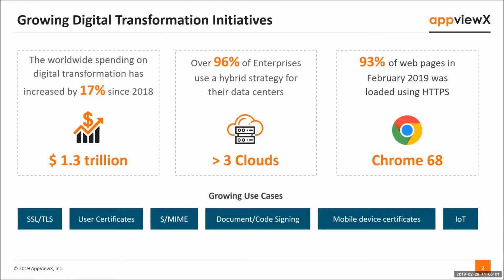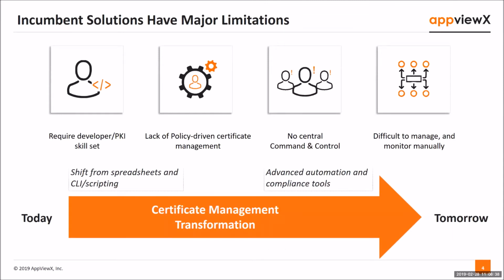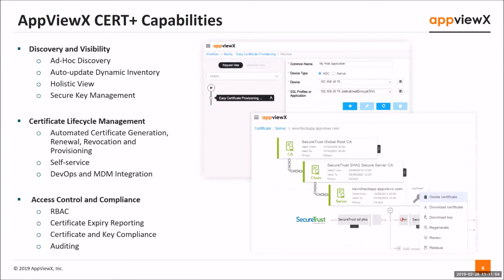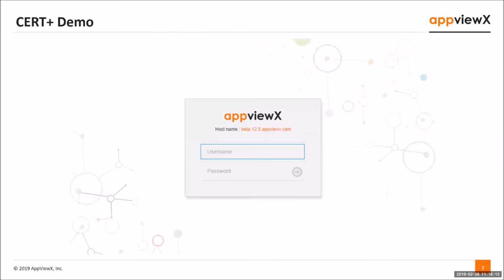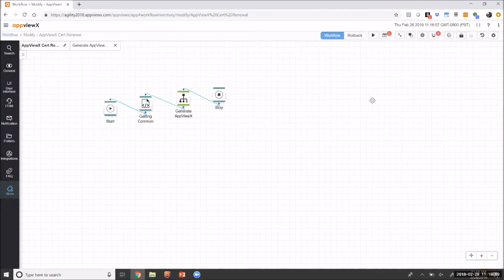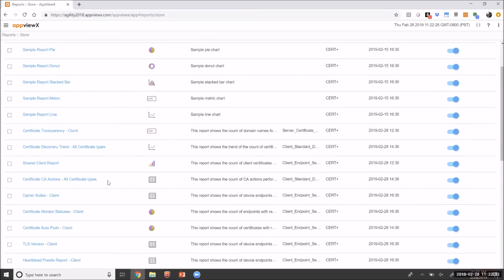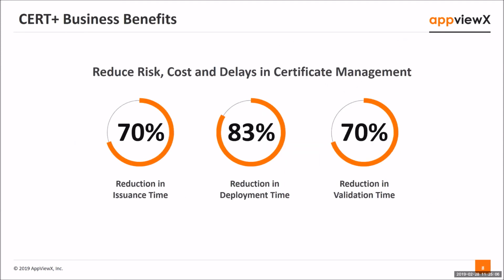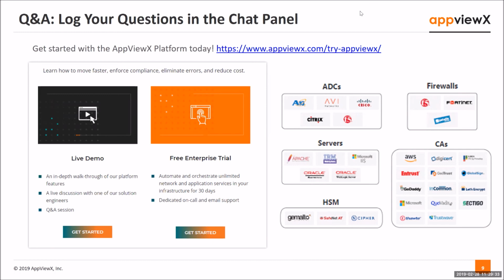[Webinar] SSL/TLS Certificate Management 103 - Automate to Manage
With over 70% of data breaches caused by misconfigurations today, this webinar walks you through the critical steps required to avoid expensive human errors while managing your digital certificates.

During this webinar you’ll see:

• The impact of human error on each stage of your certificate lifecycle management.
• The critical capabilities you need to ensure in a certificate lifecycle automation tool.
• A demo of AppViewX CERT+ that displays how the solution can help you discover, monitor, manage, generate and provision certificates automatically, regardless of where they reside.

00:02:35 – Growing Digital Transformation Initiatives
00:04:42 – Certificate Teams Today
00:06:13 – Incumbent Solutions Have Major Limitations
00:07:57 – Key Capabilities of a Centralized Automation Solution
00:09:30 – AppViewX CERT+ Capabilities
00:13:48 – CERT+ Demo
00:22:43 – CERT+ Business Benefits
00:23:41 – Q&A – Chat Panel